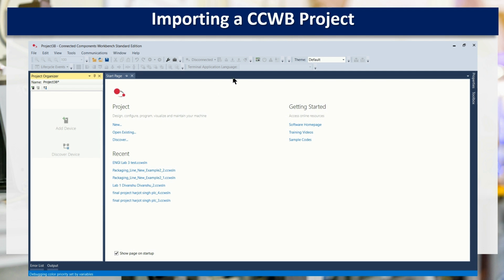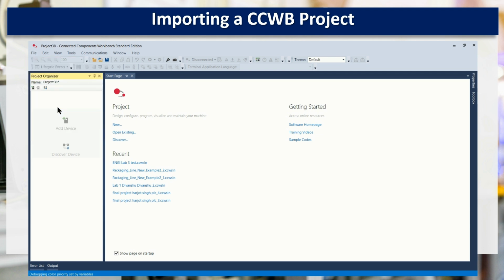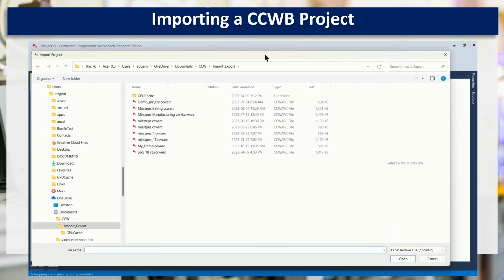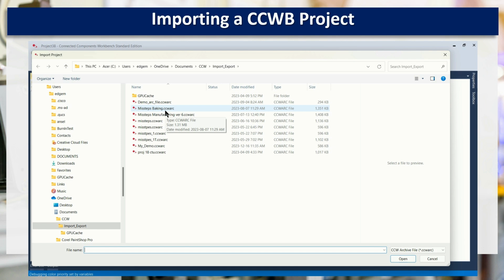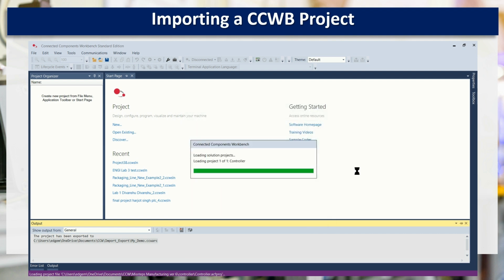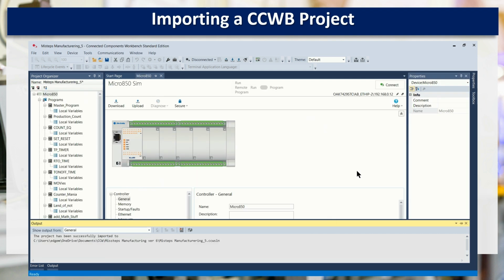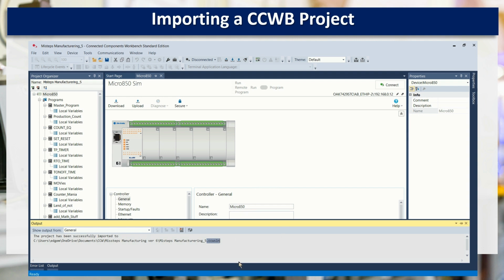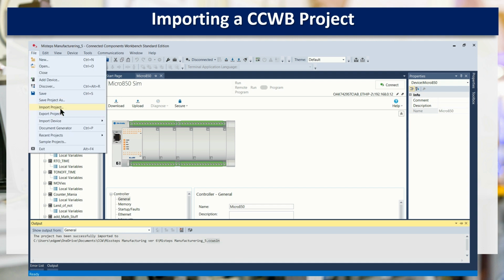Importing a CCWB Project